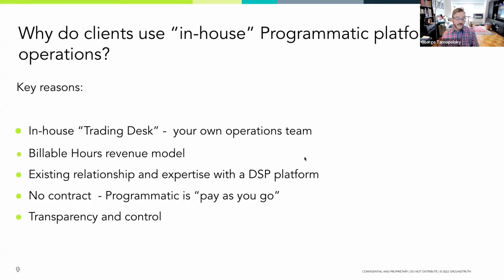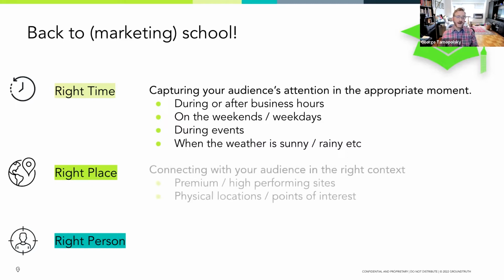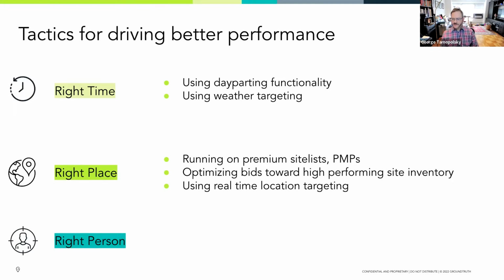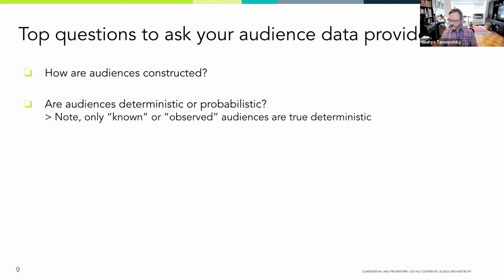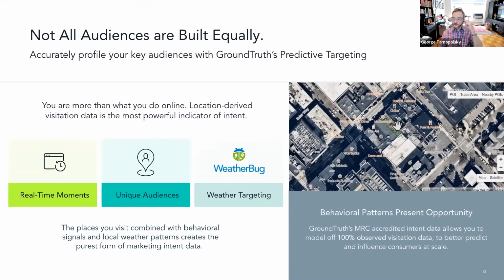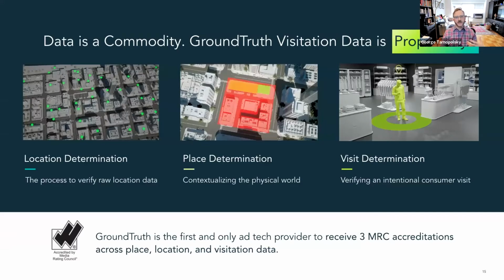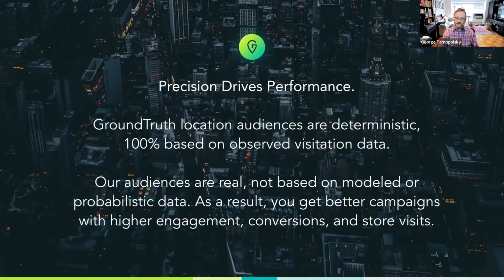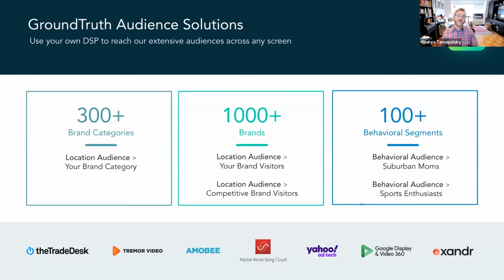GroundTruth Webinar: How to Get the Best Performance In a DSP of Your Choice